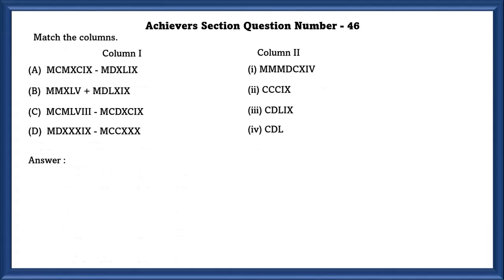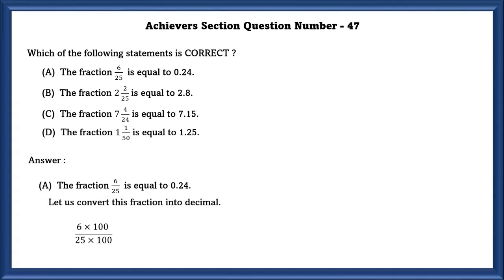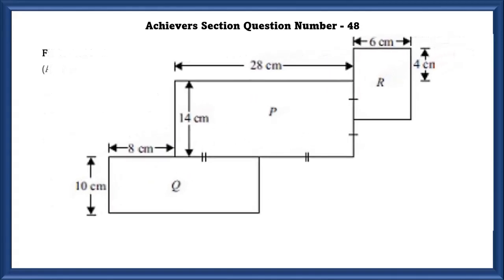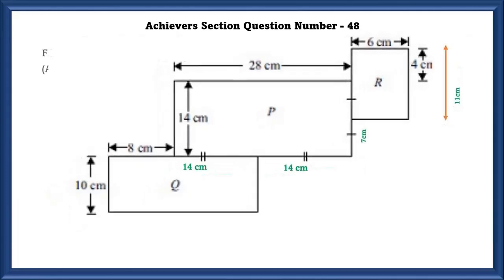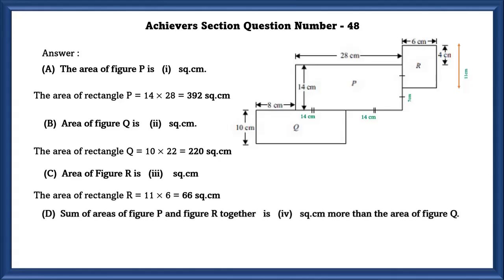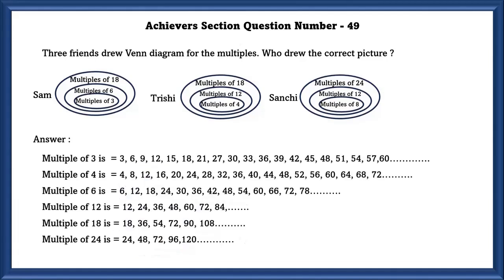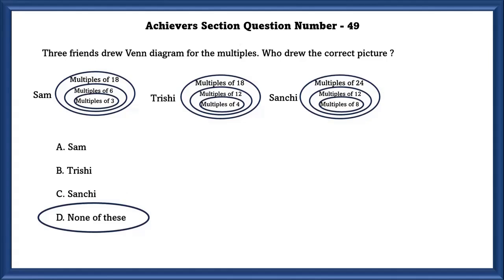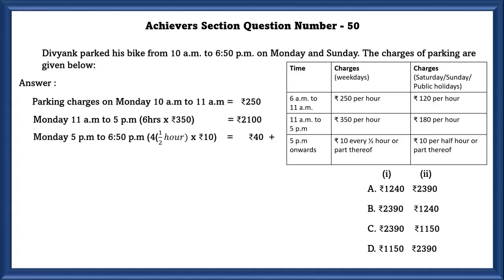Class 5 IMO Level 2 2017 -18 Part 4 - Achievers section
Class 5 SOF IMO Level 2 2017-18 Part 4 - Achievers Section
• Explore step-by-step solutions to challenging problems presented in the Mathematics Section of the SOF IMO Level 2 exam.
• Gain valuable insights into the strategies employed by top-performing students to tackle complex mathematical and logical problems.
Whether you're a student gearing up for the SOF IMO Level 2 or an educator looking to enhance teaching techniques, this video offers a deep dive into the Achievers Section, providing valuable resources to excel in competitive examinations.
This video serves as an educational resource to supplement your preparation for the SOF IMO Level 2 exam. Empower yourself with knowledge, refine your problem-solving skills, and aim for excellence.

Class 5 SOF IMO 2023 24 Set A, Set B, Set C solved paper Play list